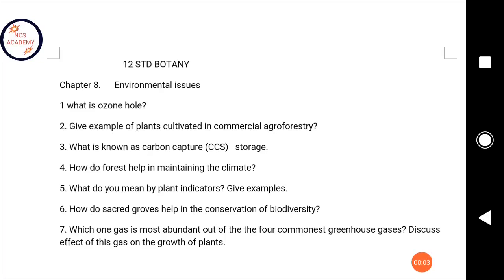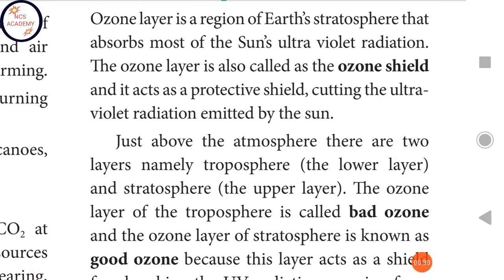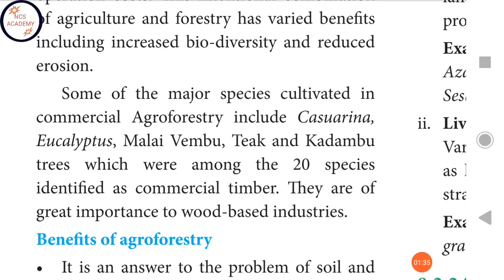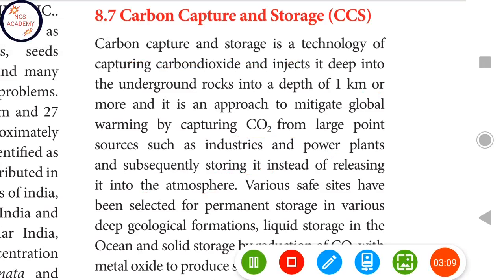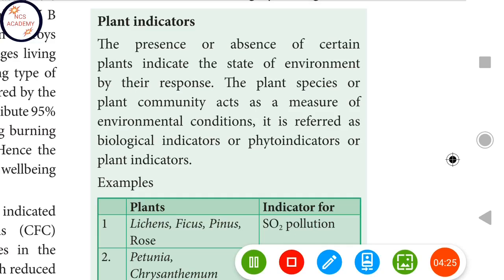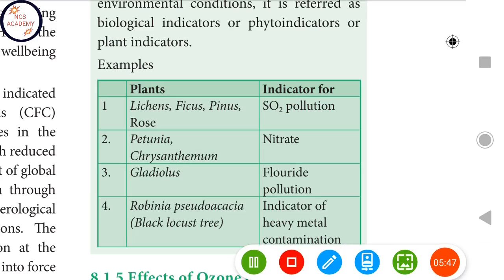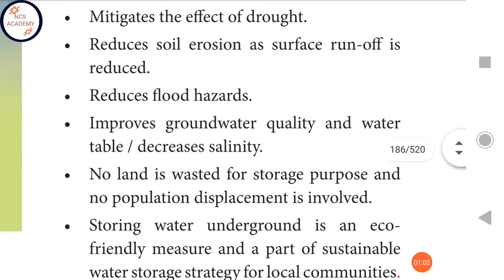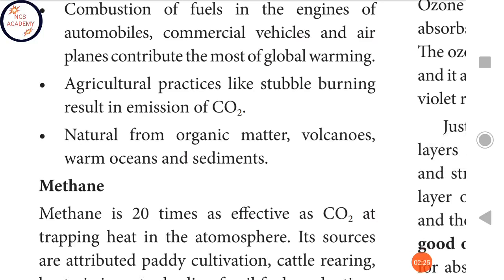12TH STD / BOTANY / ENVIRONMENTAL ISSUES /QUESTION & ANSWER /WHATSAPP VIEW.